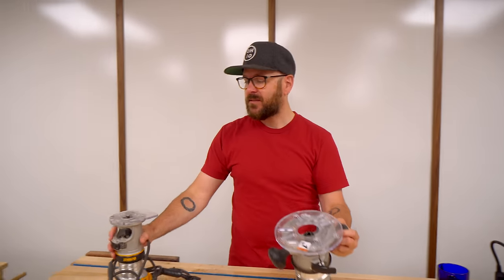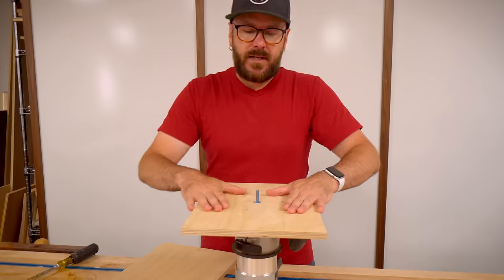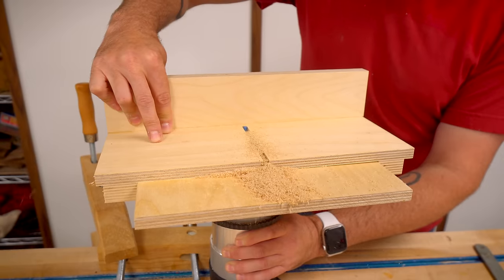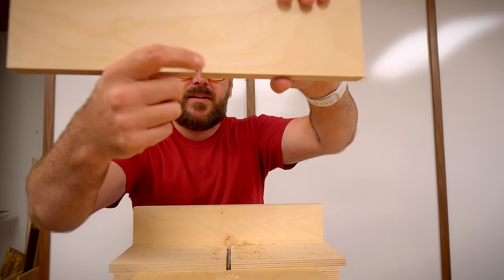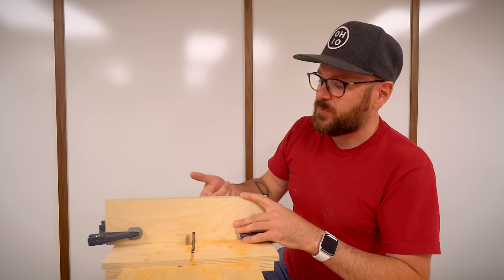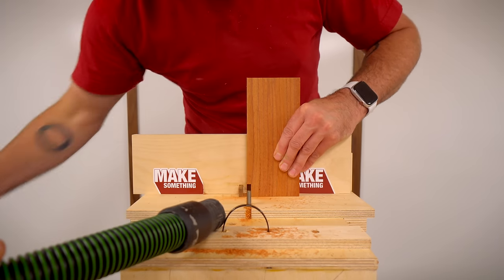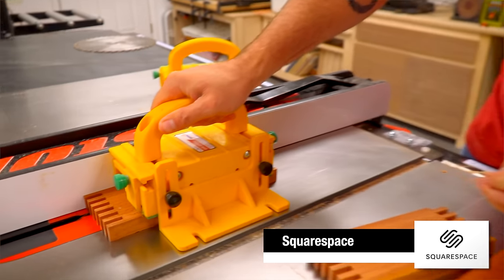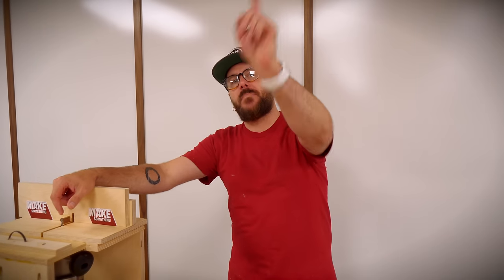How to Make Box Joints with Only a Router | Woodworking Jig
How to make finger and box joints with only a router. No table saw necessary!

The red zebra wood box we made in the video is available on eBay

How to make box joints (sometimes called finger joints) using only a router. Making box joints on the table saw requires a dado stack which isn’t available in all areas. The next best method is at the router table but not everyone has the space for a dedicated router table. This tutorial video shows a simple method on making a jig out of plywood for a hand held router that attaches to the base. Once you make this woodworking jig you’ll always be set up for box joints and finger joints. If you choose to change up your box joint finger width you’ll need to swap out the bit and make a dedicated fence for that bit.

★ TOOLS / SUPPLIES ★
Router Used
Yellow Glue
F-style Clamps (similar)
Pocket Hole Jig
Bench Vise
Yellow Push Block
Hand Pull Saw